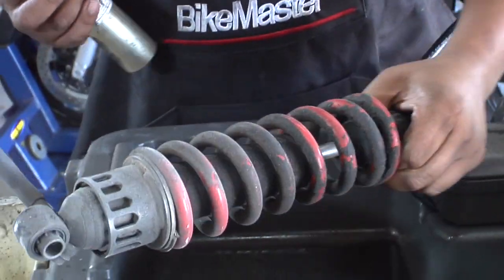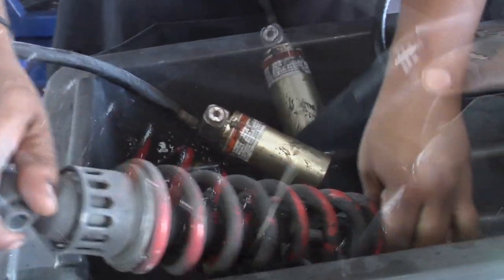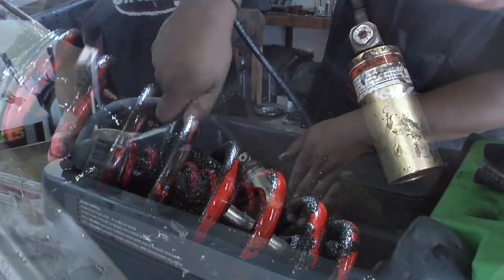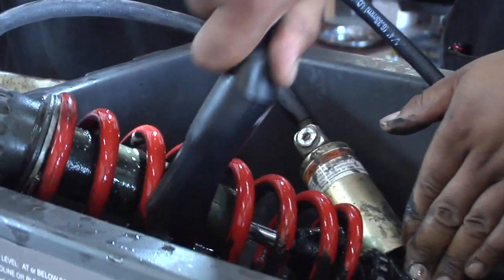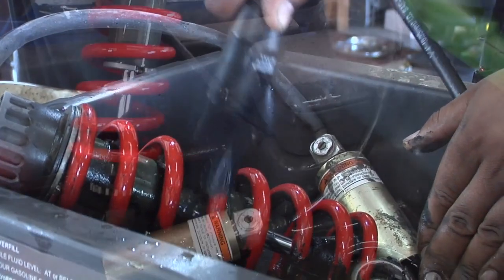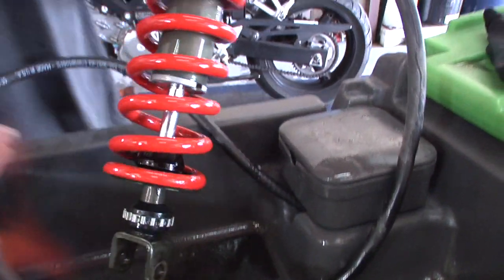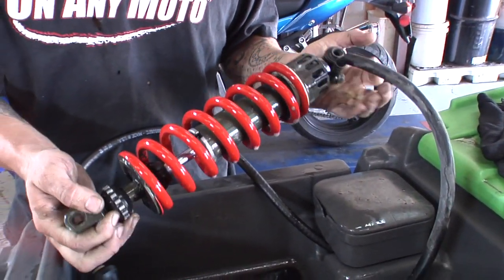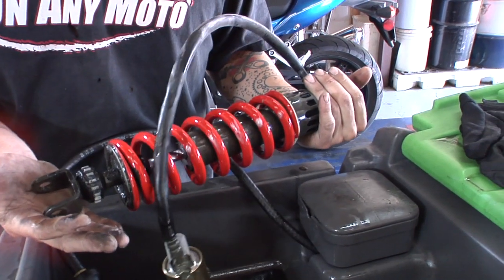Industrial Strength Parts Washing Tank in Your Home or Garage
Home Parts Washer + Shop Quality Results = The BenchtopPRO. Introducing The BenchtopPRO -- the first ever bioremediating, benchtop parts washer -- specifically engineered for your home garage or small repair shop. Until now bioremediation parts washing was only available to large industrial and automotive repair facilities. ChemFree Corporation has changed that by introducing The BenchtopPRO.